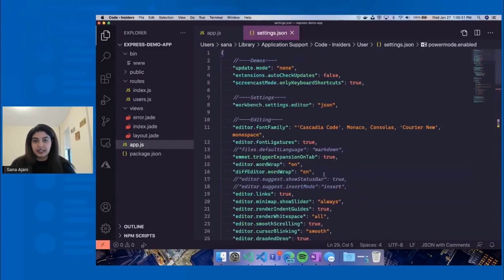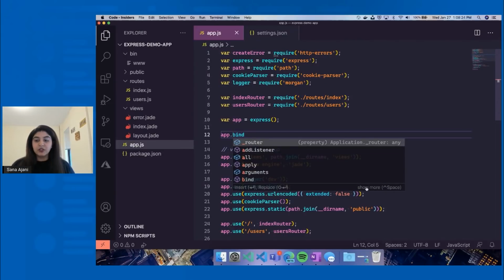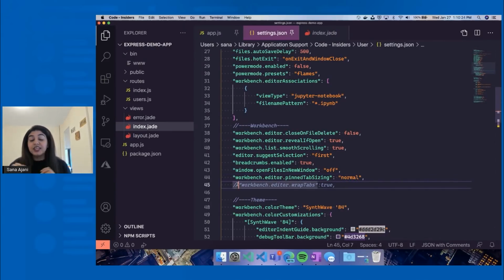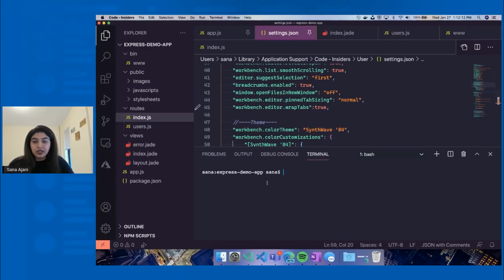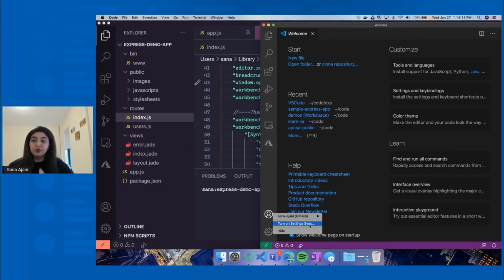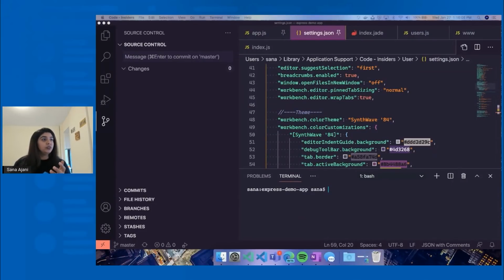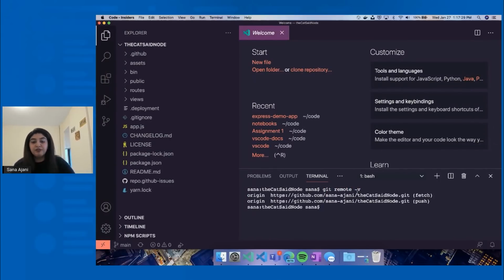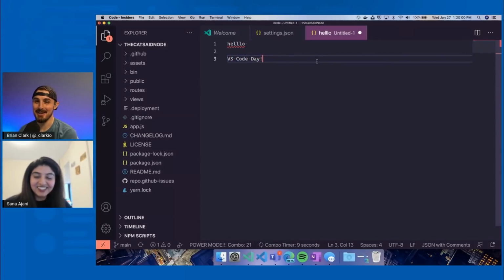VS Code 🔥 Tips and Tricks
We'll go over some of our favorite and essential tips, as well as demo some of the newest features and advanced settings for you to customize VS Code to your liking. Whether you are just learning VS Code or are a long-time user, you'll be sure to leave with some new tricks and shortcuts to become more productive while coding.

If you are new to VS Code or a student, check out more of these tutorials and intro videos